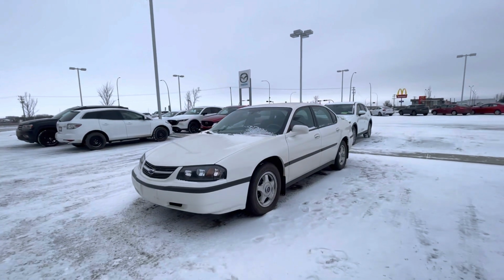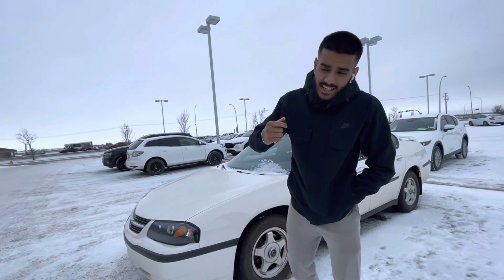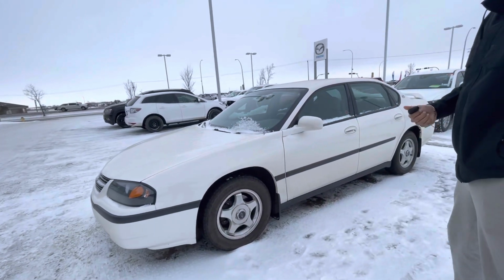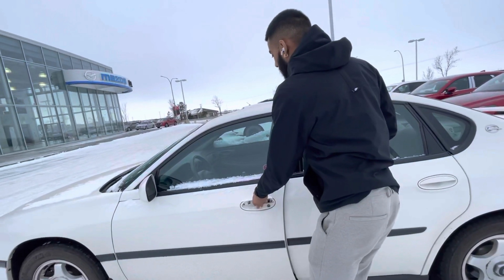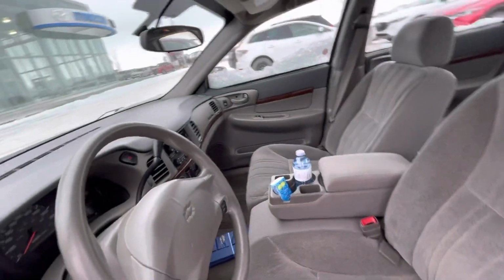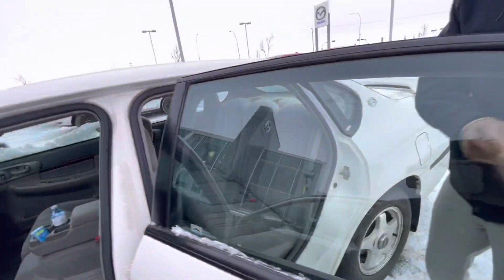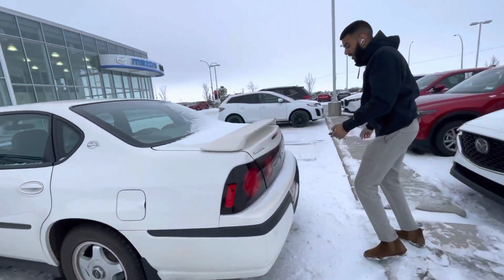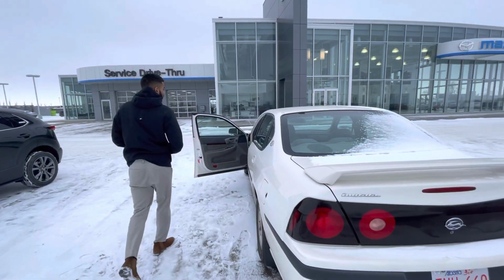Jas from LA Mazda for Khisrow!